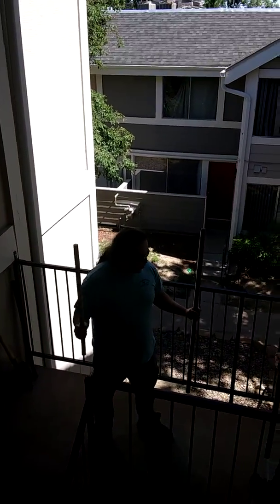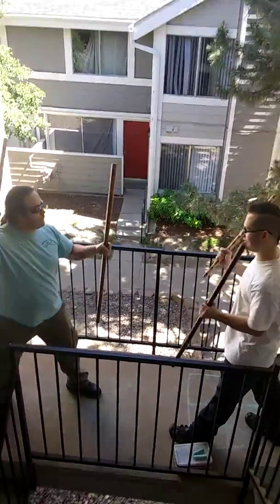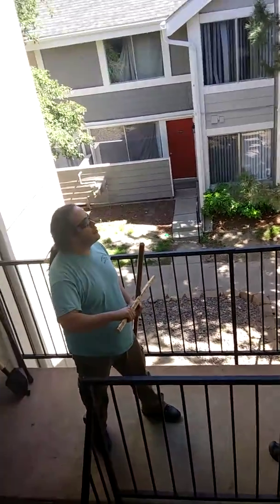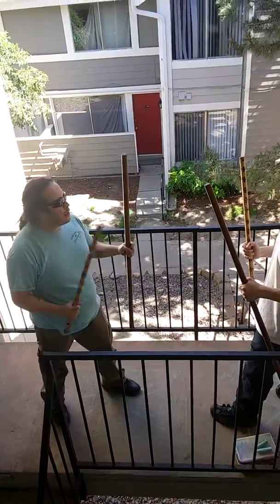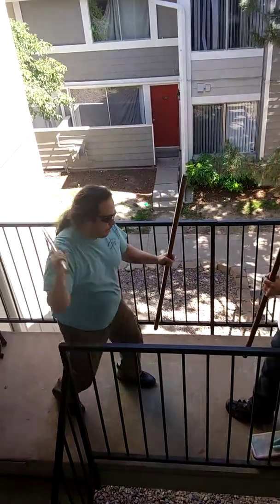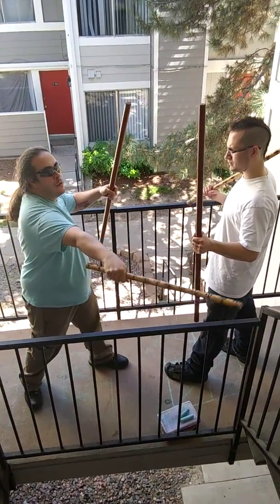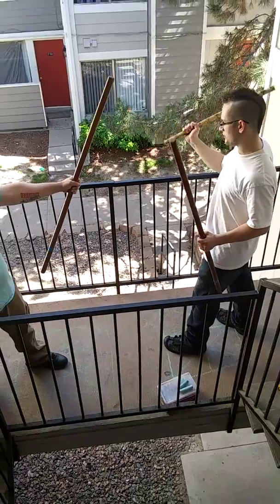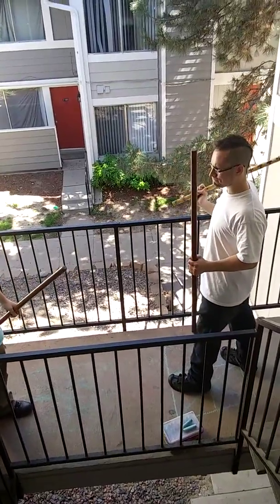The little bit of Zulu stickfighting that I know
Here is a Zulu stick fighting drill to learn how to use the club.